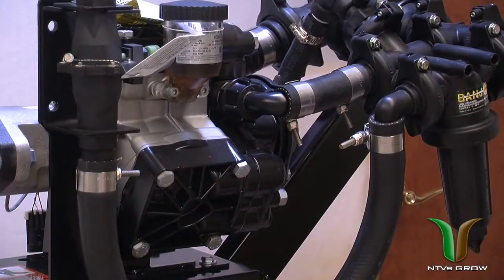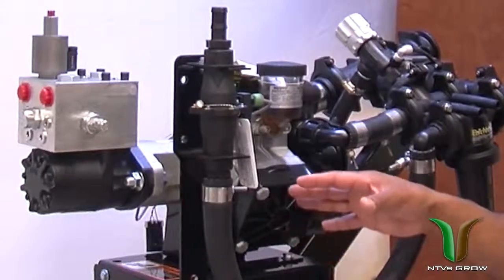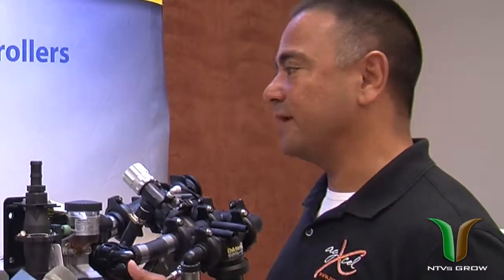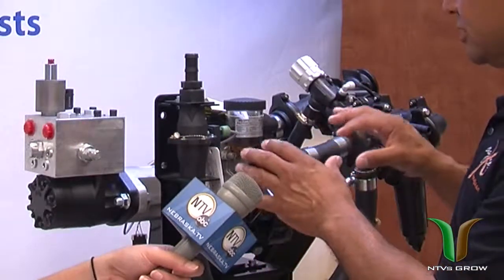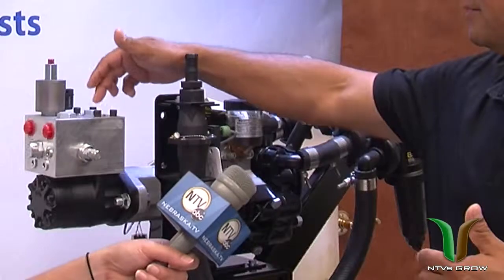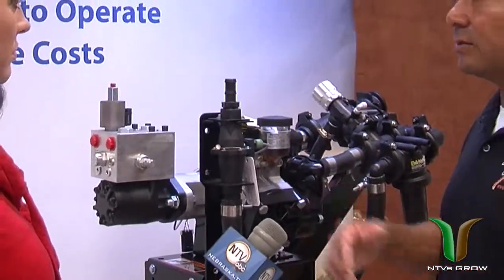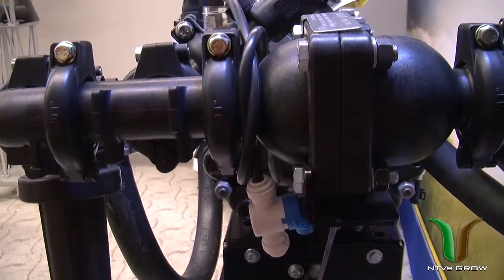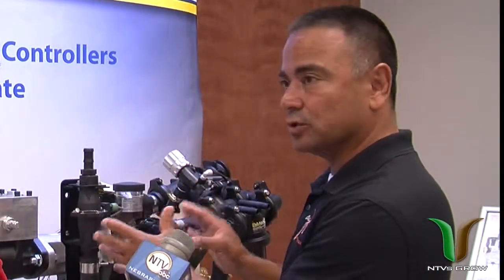NTV's GROW: January 11, 2015 - Segment 4